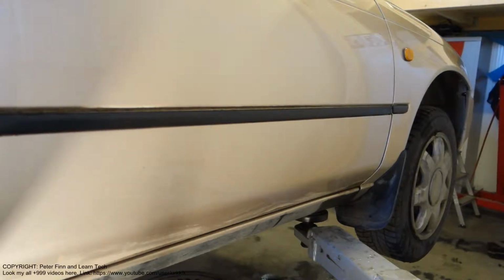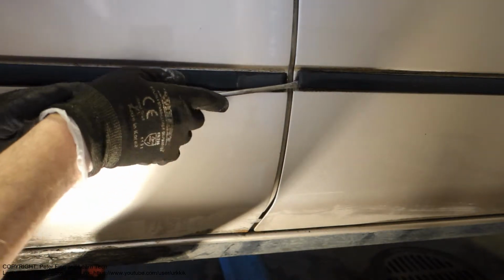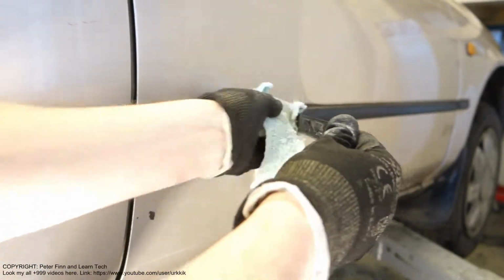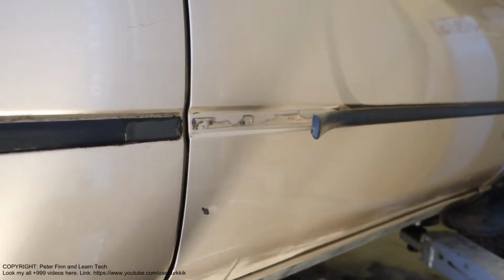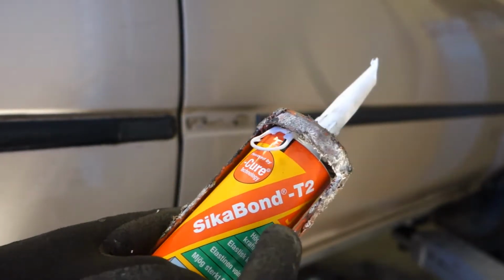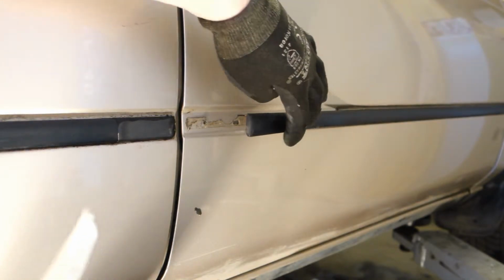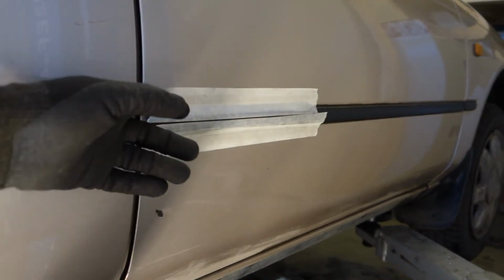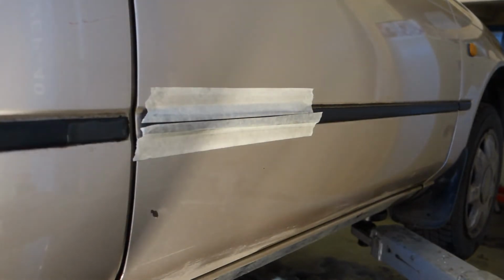How to replace door outer side panel list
How to replace door outer side panel list. And install it back.